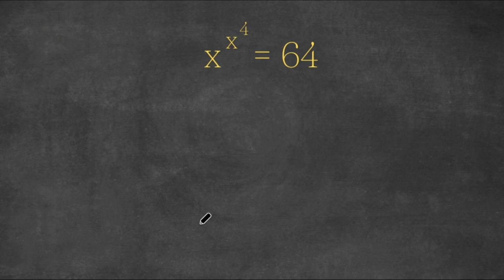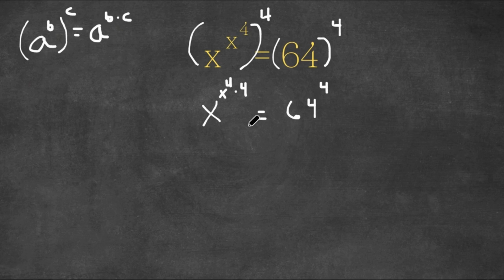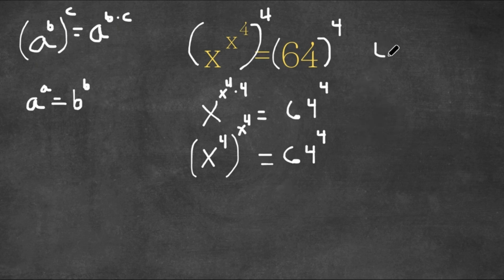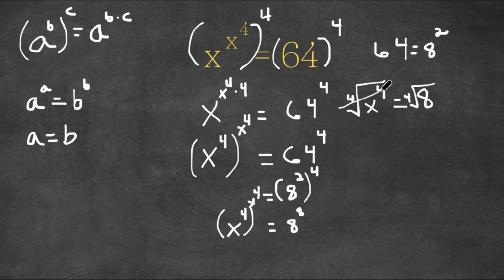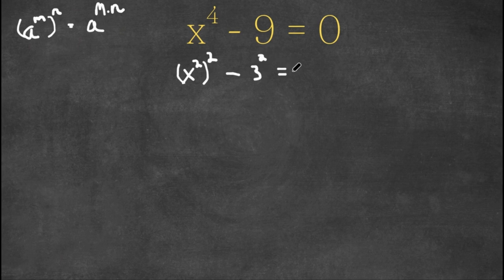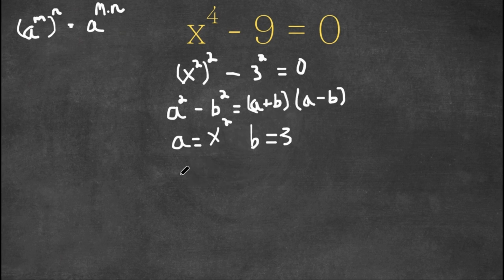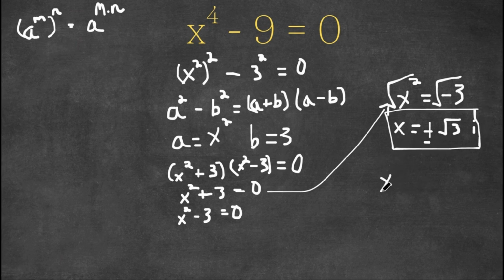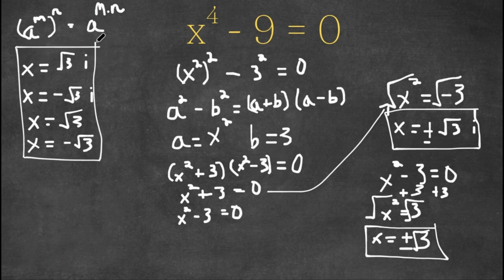Only Geniuses Can Solve This | A Challenging Exponential Equation